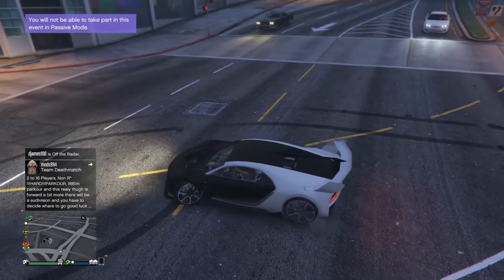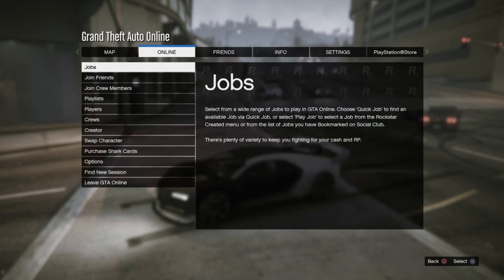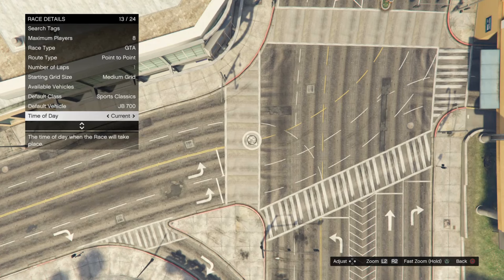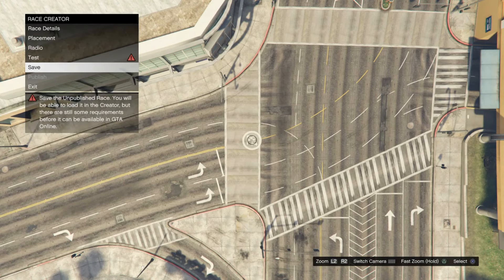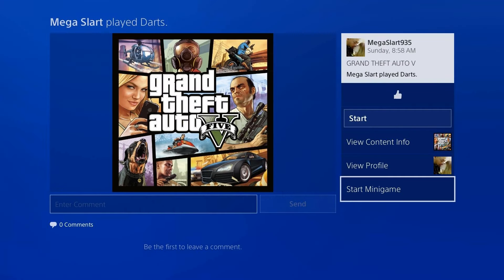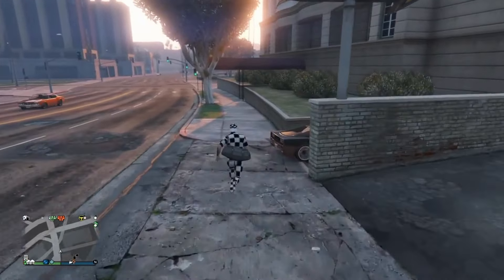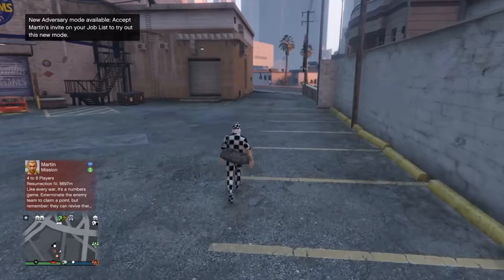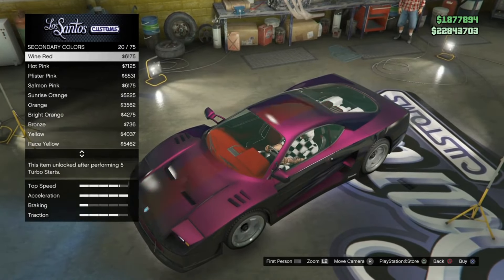Gta 5 online NEW Turismo Classic *GET IT FOR FREE* NEW GLITCH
if you liked the video share it

I do not own any right of any song played in this video For activision, rockstar games ,sony and every company watching this video copyright desclamer under section 107 of the copyright act 1976 allowance ismade for "fair use " for pourpuses such as criticism , coment ,news,reporting,teaching,scholarship and research . fair use is a usepermited by copy right statute that might otherwise be infringing non_profit ,educational or personal use tips thebalance in favor of fair use . i do NOT own anyright of any song played on this video thanks for watching
Game